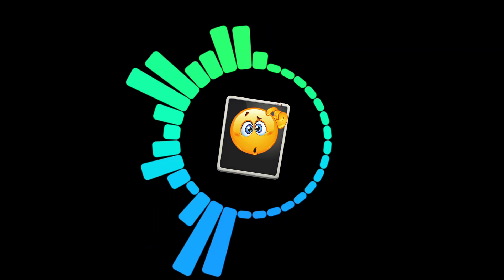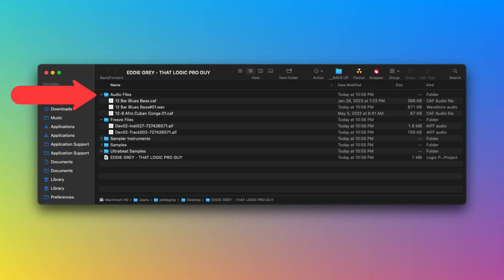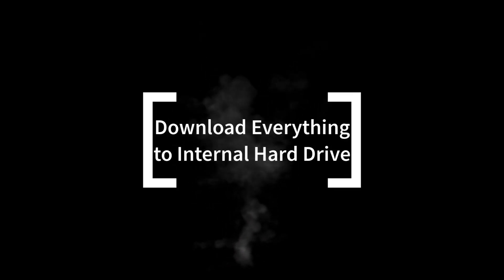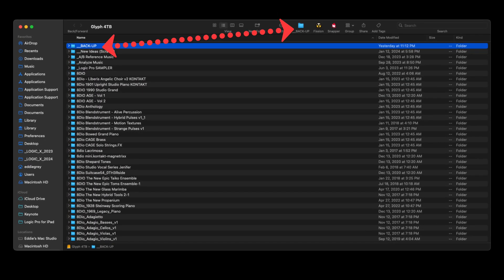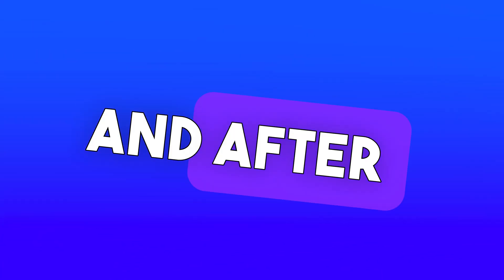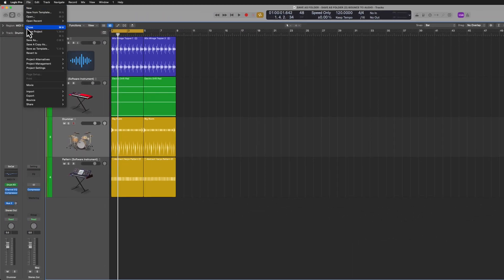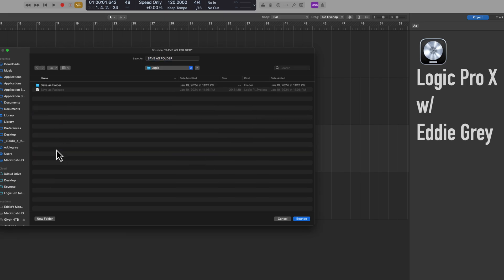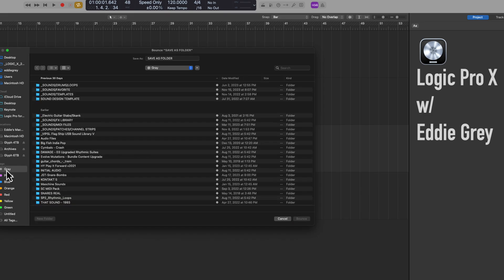Where Are My Logic Pro Files? Never Lose A File Again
Table of Contents:

01:06 - Save as Folder
02:31 - Consolidate a Prroject
03:04 - Download Everything to Your Hard Drive
04:32 - Back-Up Your Projects
05:25 - Protect Tracks
07:09 - Bounce to Audio
08:15 - LOCK SESSION
09:00 - Where are my Bounced Files located?

Are you a Logic Pro music producer who spends more time searching for lost audio files than actually making music?

Do you have a hard drive that looks like a digital graveyard of forgotten projects?

If you answered yes to either of these questions, then this video is for you!

In this informative guide, we'll explore the dark side of digital hoarding and show you how to become a file-finding ninja.

Learn how to:
- Never Lose a File Again
- Learn to circumvent Logic Pro issues
- Learn how to troubleshoot

 So, what are you waiting for? Press play, fire up Logic Pro, and embark on a journey to discover the sonic riches that await.

Watch and learn as Eddie Grey tackles subjects that no one other Youtuber dare go.

MusicTechHelpGuy will not teach you this
WhyLogicProRules will not teach you this
Imamusicmogul will not teach you this &
Musician no longer on a mission cannot either.

This was originally a PAID ONLY  TRAINING video but as we are celebrating getting our 2nd channel monetized, we have decided to gift it to the community.
Don't Say we never did nothing for you🤪

music gear